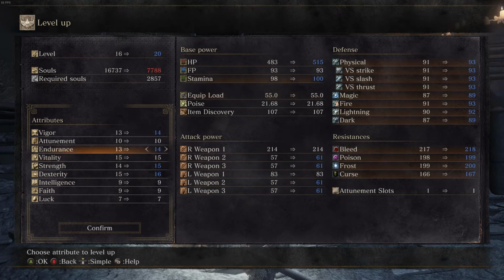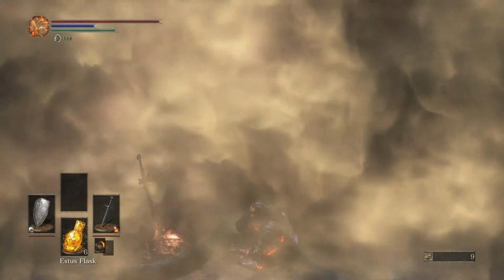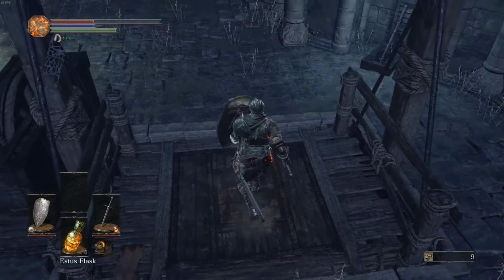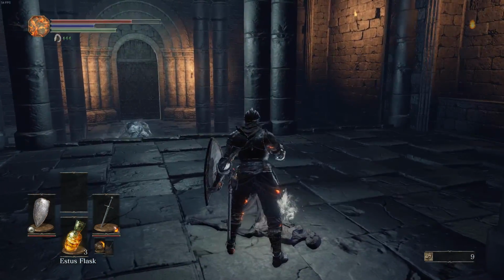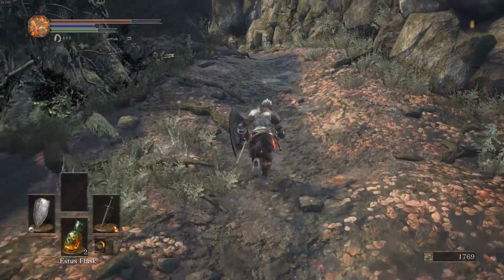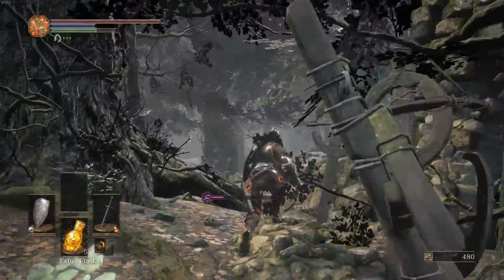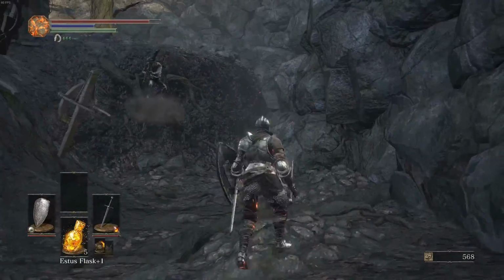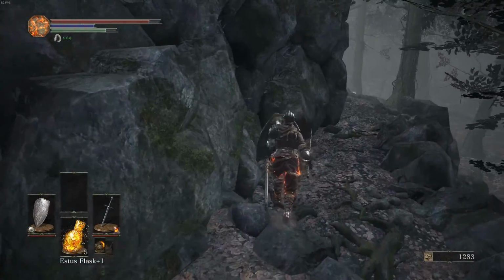Dark souls 3 walkthrough part 5 To farron keep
Hello everybody and welcome to my dark souls 3 walk through i hope I can help you on your difficult journey through lothric